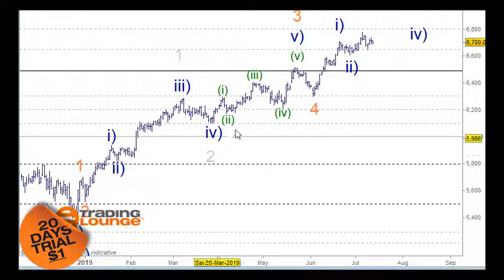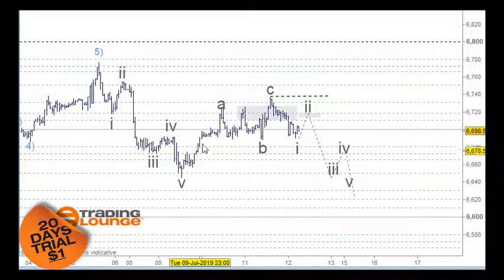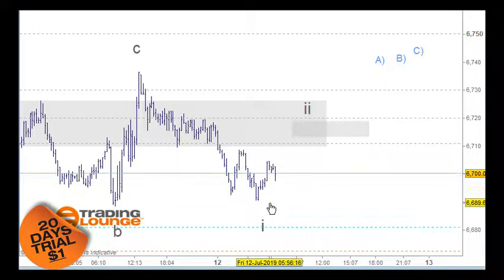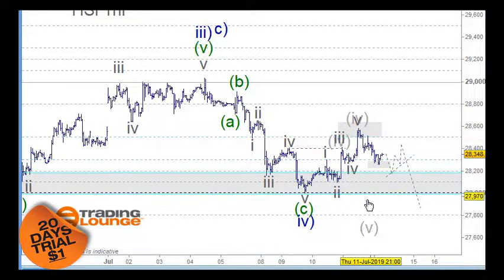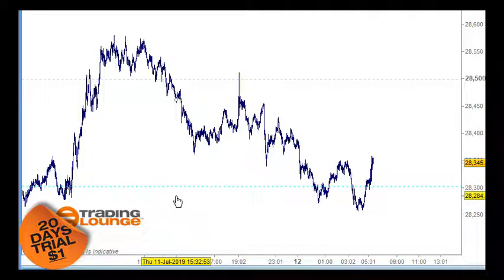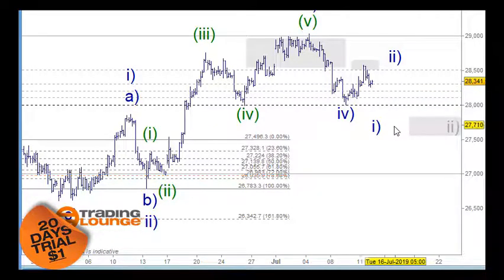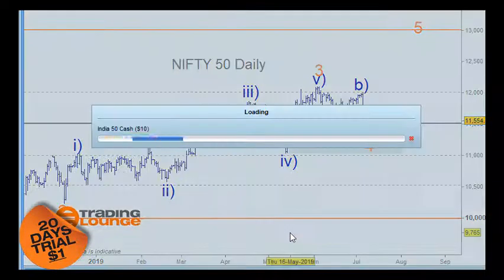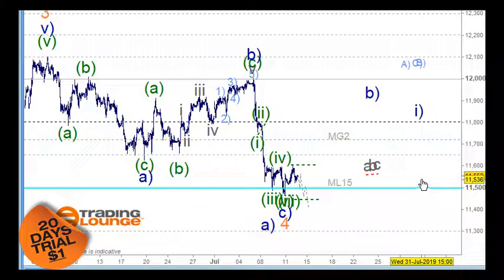ASX200 NIFTY 50 HANG SENG Technical Analysis Elliott Wave 12 July 2019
ASX200 NIFTY 50 HANG SENG Technical Analysis Elliott Wave

ASX200 Elliott Wave:Wave i of (c) That is expect a rally towards 6720 then a move lower into Wave iii
TradingLevels: The Resistance is Subg-Group1 SG1 6710|6720|6730. SA tested support on top of SG1 6730 would create the long trade.
Day Trading Strategy: Long on 6730 as the tested support and the short trade is under 6690 as resistance.